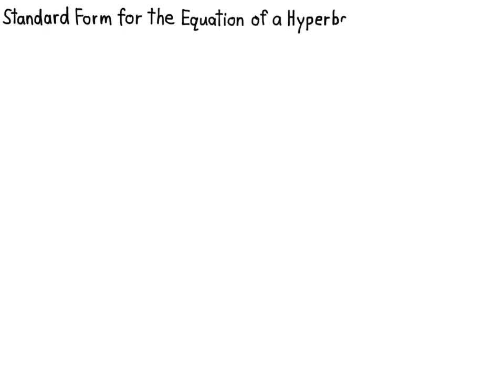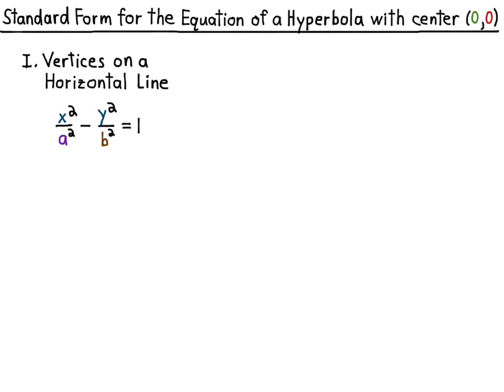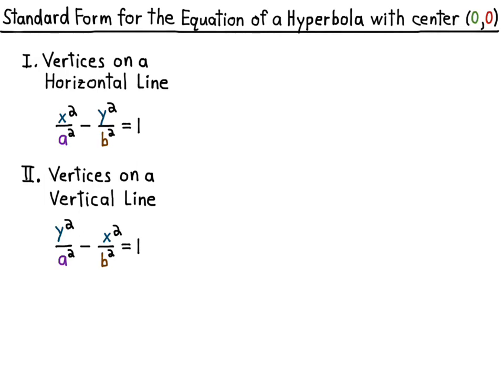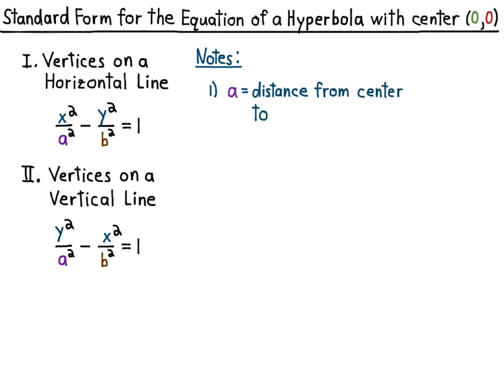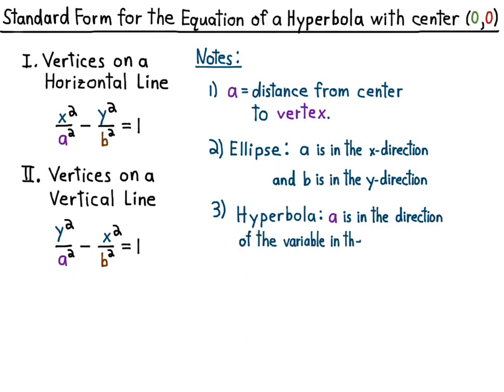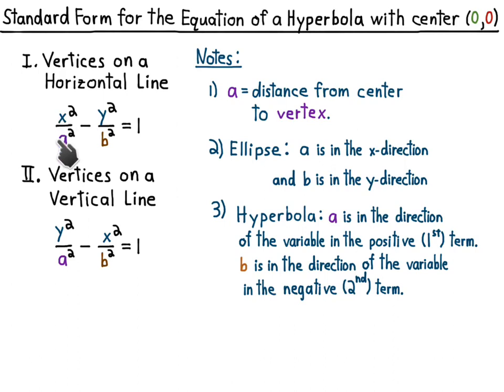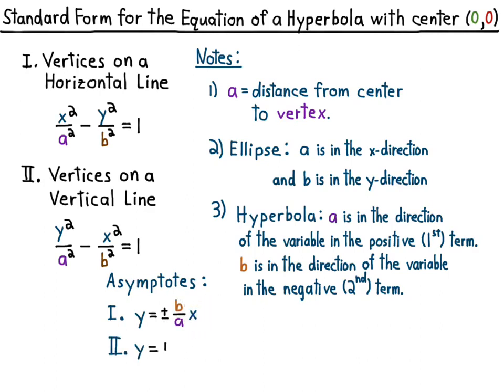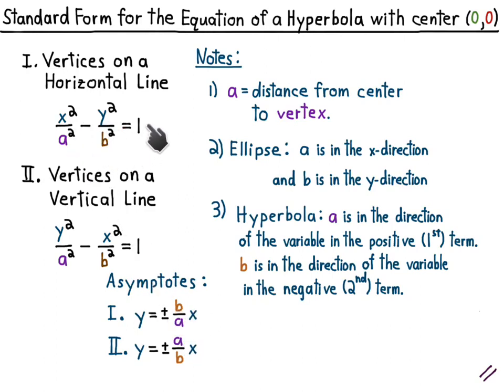9 4 6 The Hyperbola Part 2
Math 1200 Algebra. Standard form of the equation of a hyperbola with center at the origin.